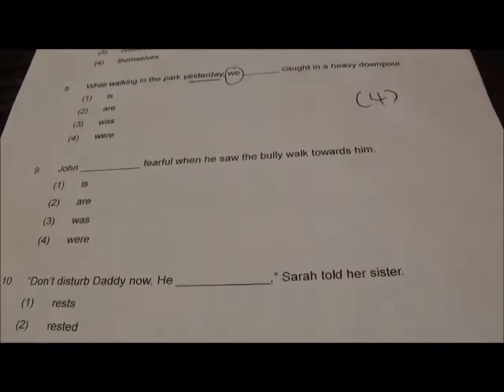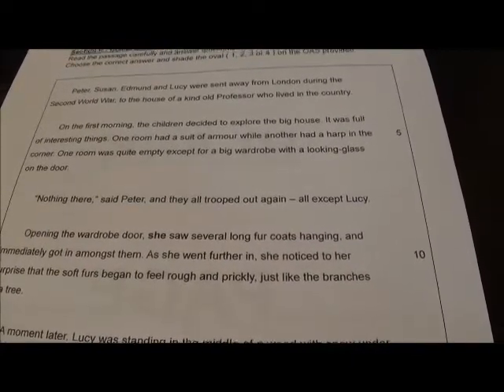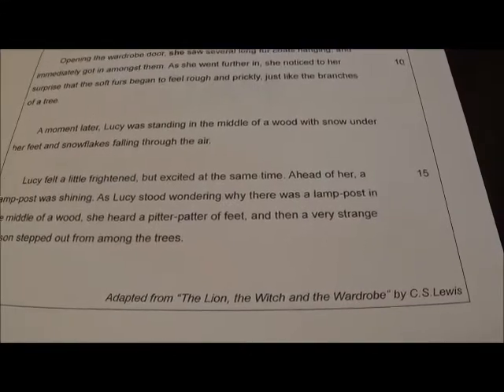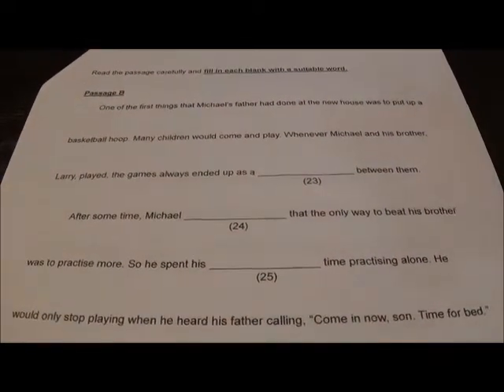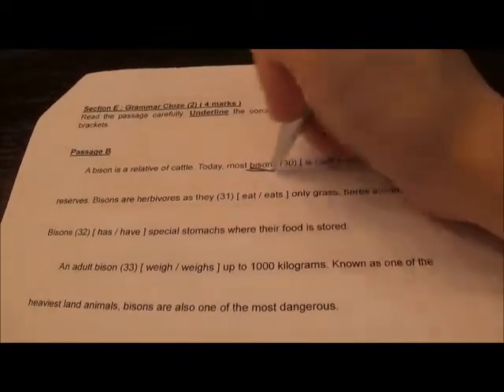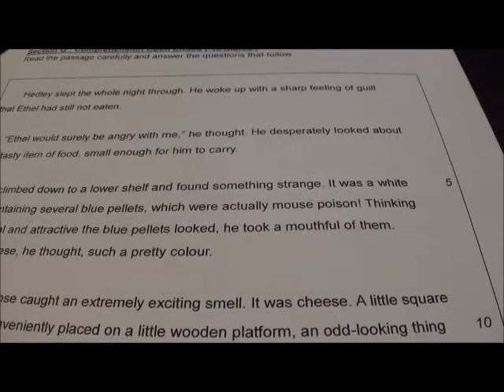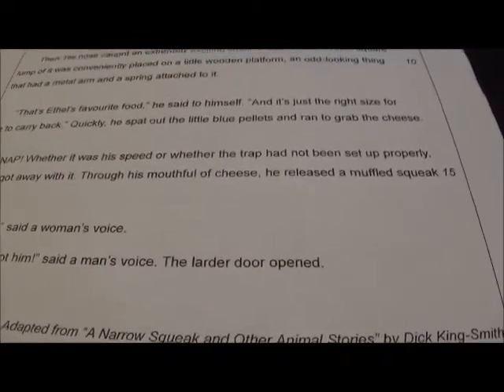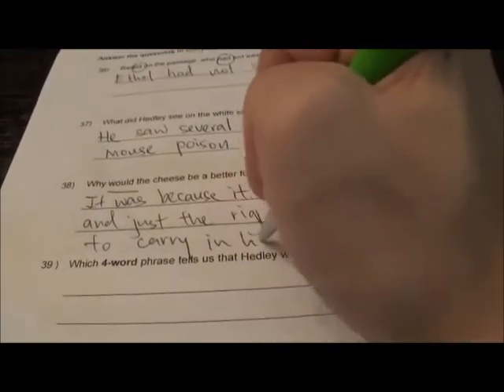Greenwood P4 English SA2